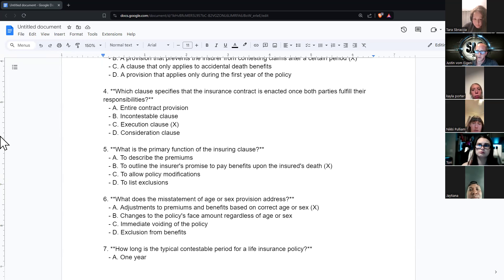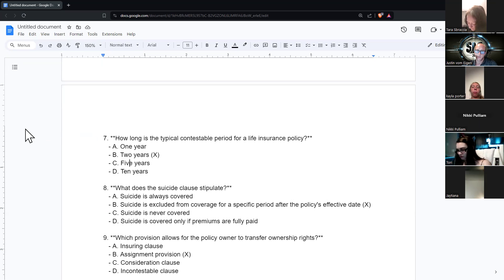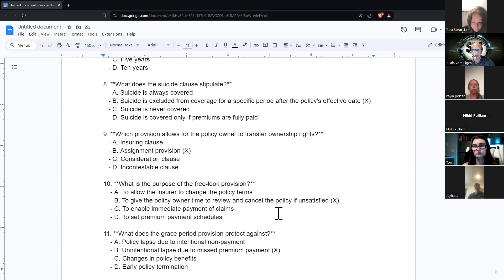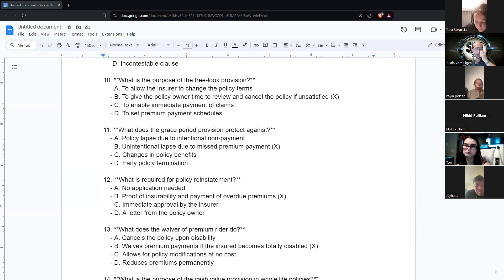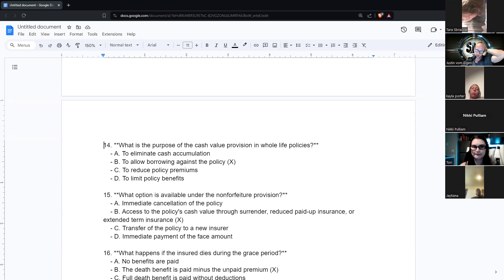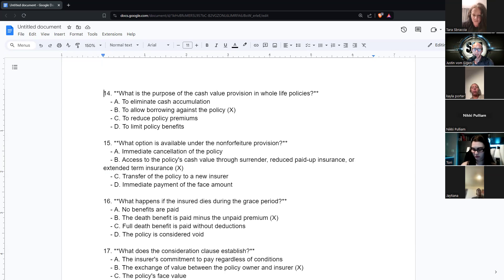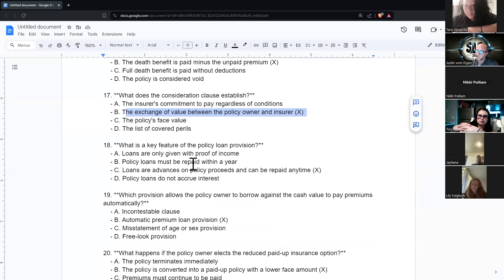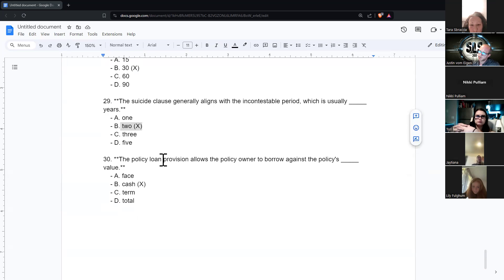Life Insurance Exam Practice Test Questions 6